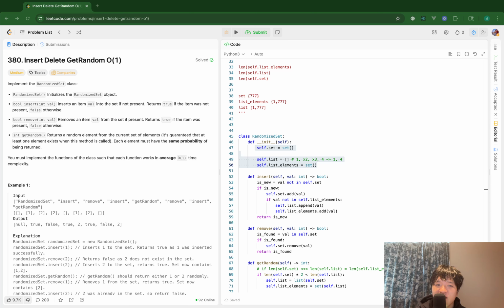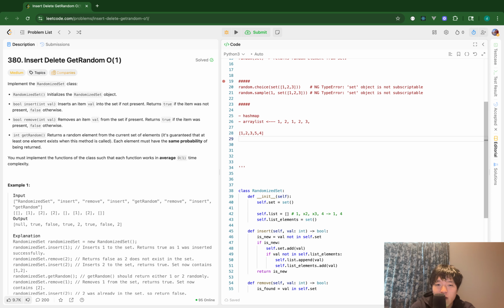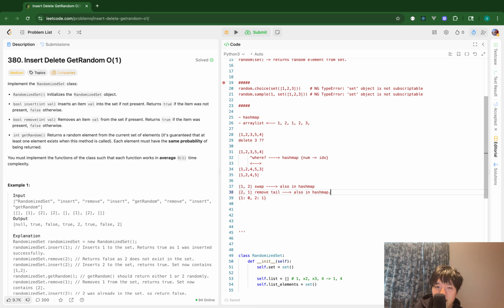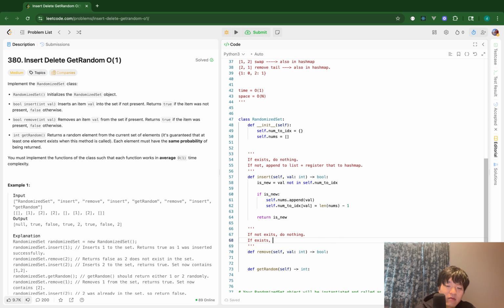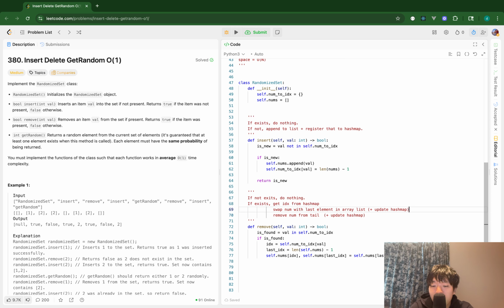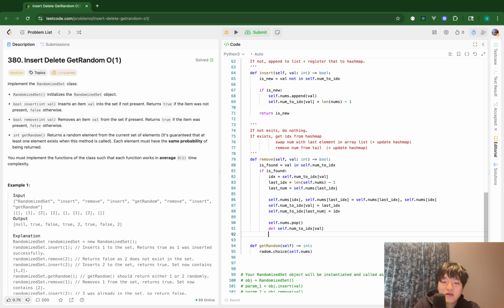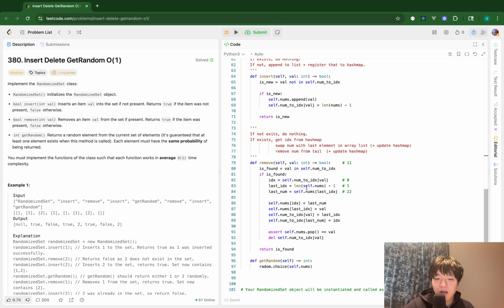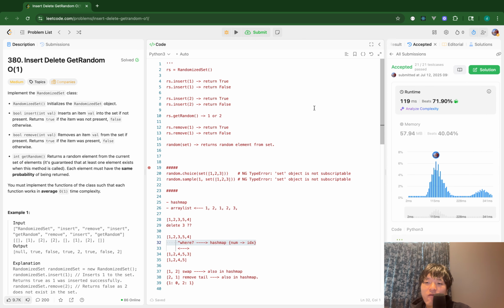Insert Delete GetRandom O(1) (2/2) # Solved with HashMap + ArrayList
This is a really good questions.
I have to keep numbers as an array (for random.choice) but the order does not matter.
In this case, I can make delete operation O(1) with another data structure, hashmap {val to idx}.